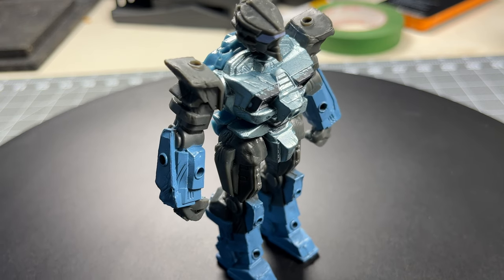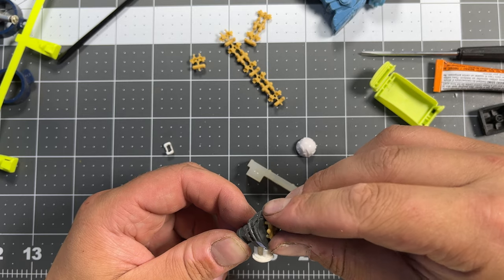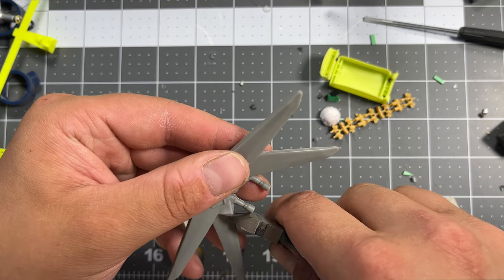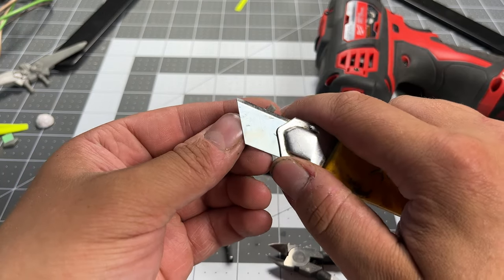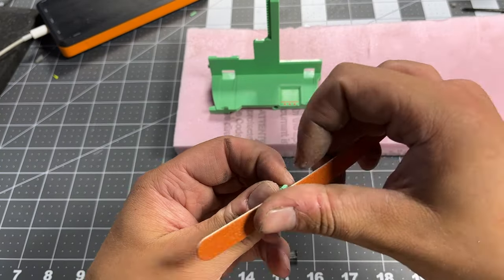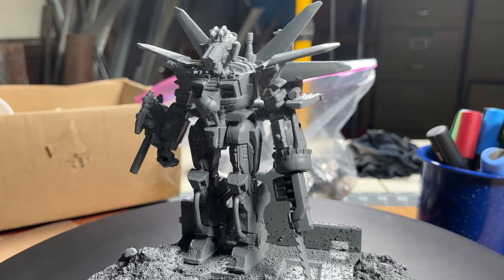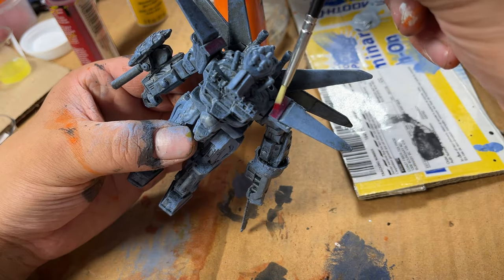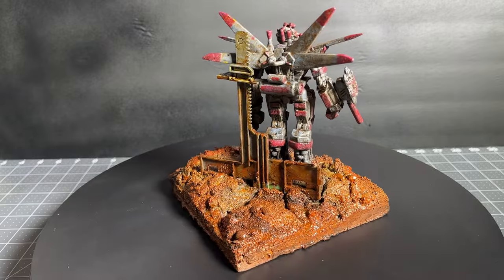Cheap Dollar Store Mech! How To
Here I made a mech/gundam out of a dollar store toy.